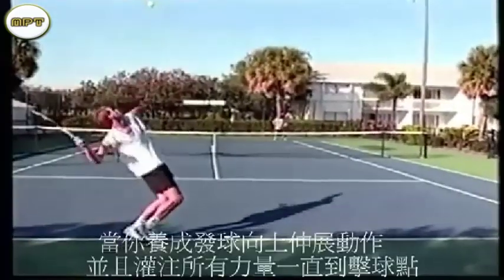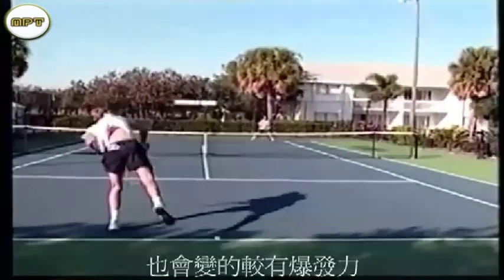Tennis serving technique (網球發球技巧)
Learn from the pro, this is a tennis serving technic demonstration. a video clip made by the famous Nick Bollettieri tennis academy. The purpose of this video is for those people who wants to improve their tennis and the subtitle provides better understanding on the video subject for Mandarin speaking groups.

網球發球技巧講解: 右手向上伸展到最高點運用手腕加壓的力量, 提高發球的準確與爆發力. 這部短片是給對網球有興趣的朋友們, 適合給對發球已有概念, 想更進一步深入了解發球技巧所上傳的影片. 中文繁體字幕是由優質專業網球(曾榆凱教練)翻譯. 想要了解更多關於優質專業網球教學請上臉書搜尋優質網球, 謝謝